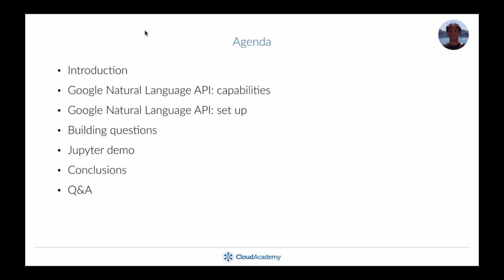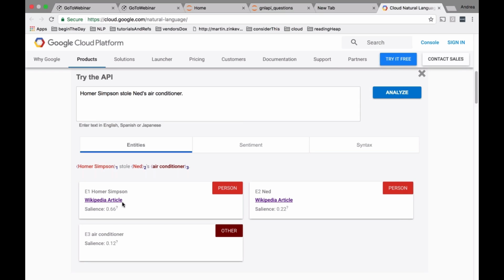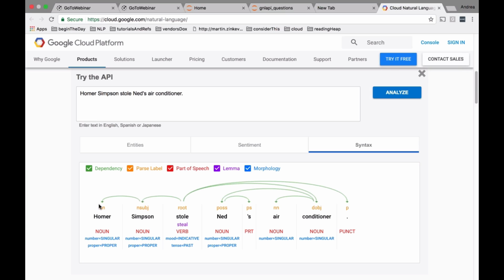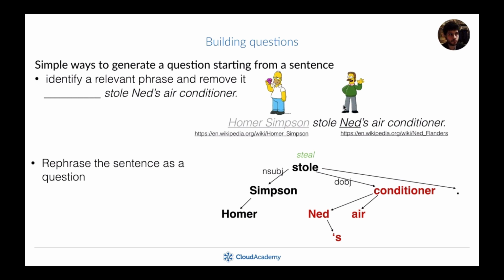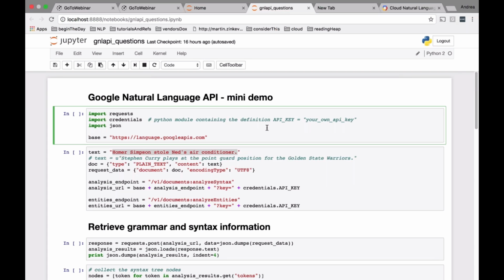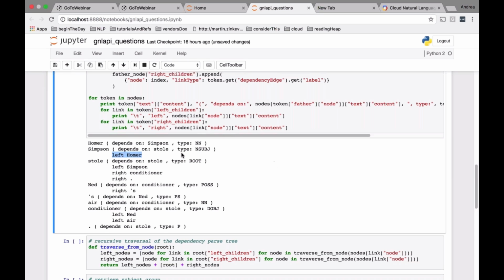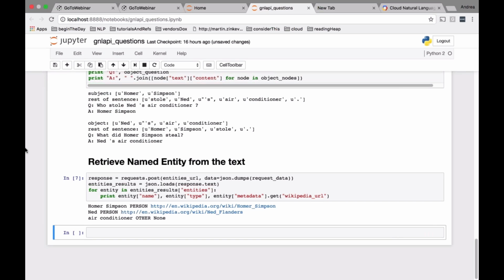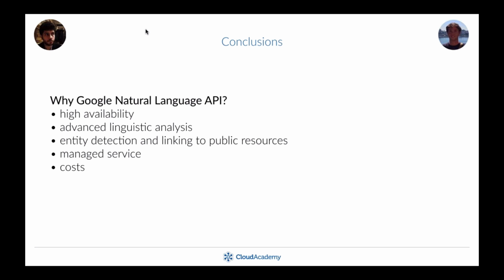Exploiting the Google Natural Language API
In this webinar, the Cloud Academy data scientists Roberto Turrin and Andrea Cappelli exploit the Google Natural Language API. They explore the service’s capabilities for recognizing syntax and entities in text and show how this information can be used to generate questions from statements.